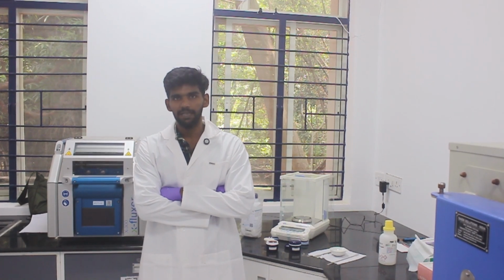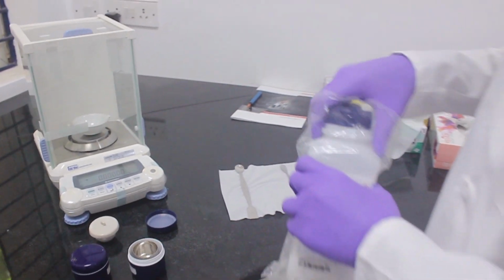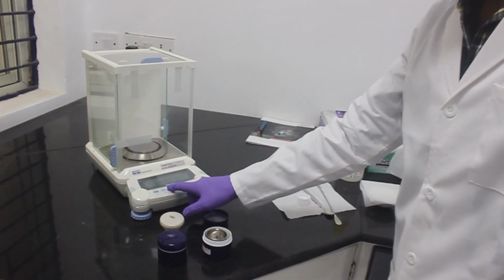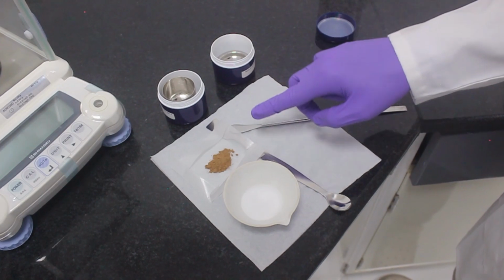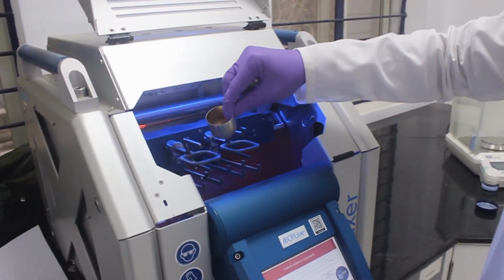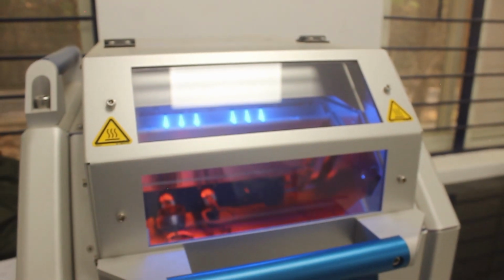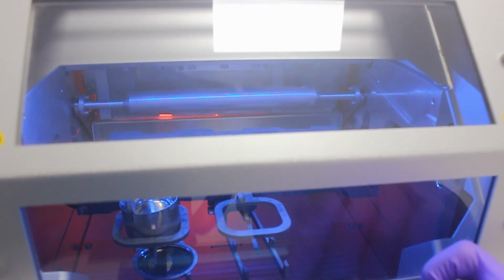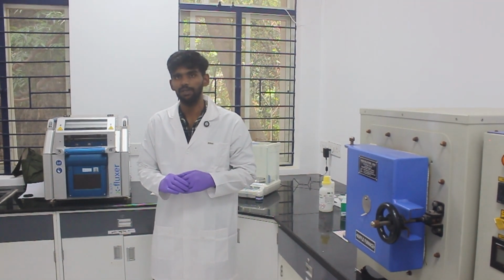#1 | XRF | Sample Preparation | Glass Bead Method | IISc Bengaluru – PETRA Lab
XRF Sample Preparation | Glass Bead Method | IISc Bengaluru – PETRA Lab

In this video, Mr. Purushothaman T.G., who holds a Master's in Geology, demonstrates the XRF sample preparation process using the glass bead technique. The procedure is carried out at the PETRA Lab, located in the Centre for Earth Sciences, Indian Institute of Science (IISc), Bengaluru.

The lab is equipped with the Rigaku ZSX Primus IV, a high-precision wavelength dispersive X-ray fluorescence (WDXRF) spectrometer used for major element analysis in geoscience research.

This method is widely applied in geochemistry, petrology, mineral exploration, and materials science to obtain accurate elemental compositions of geological samples.

Chapters
00:00 - Introduction, Setup, Parameters
00:47 - Instrument and Accessories
01:41 - Weighing and Preparing the raw sample
05:24 - Setting up the crucible in the fluxer
07:00 - Operation of the fluxer
08:27 - Unloading the sample and Labelling
09:33 - Postrun maintenance
09:57 - Outro

📍 Location: PETRA Lab, Centre for Earth Sciences, IISc Bangalore
🧪 Instrument: Rigaku ZSX Primus IV
🎓 Presenter: Mr. Purushothaman T.G., M.Sc. Geology